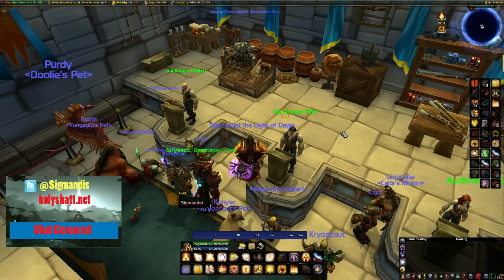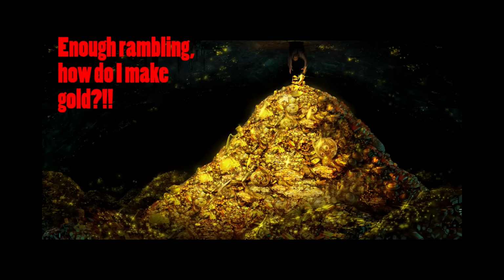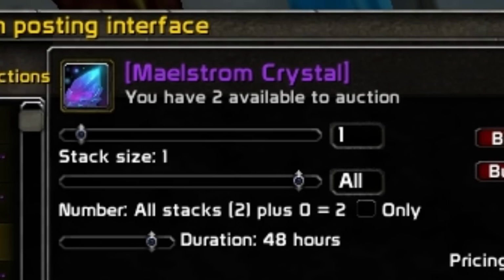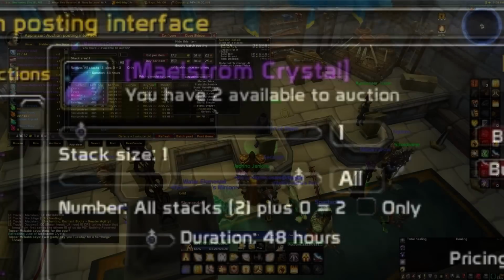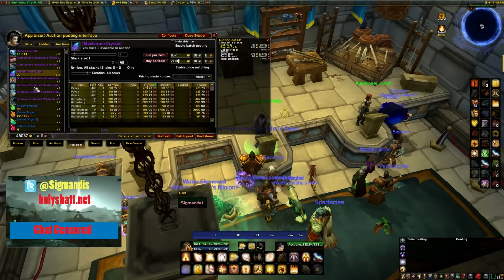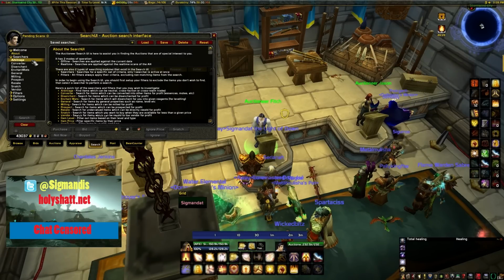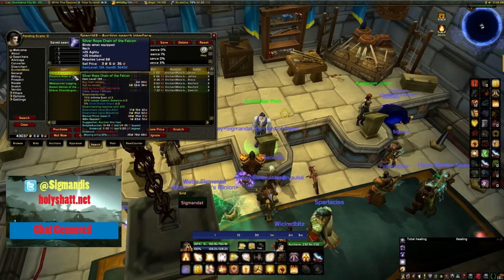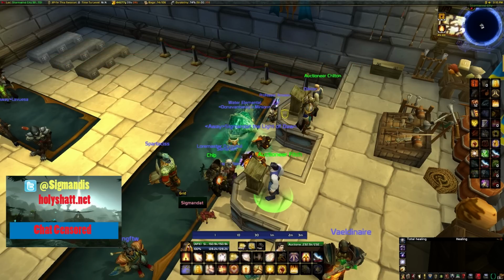World of Warcraft Auctioneer Tutorial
Sigmandis from the Holy Shatt Podcast gives you some basic lessons on how to make gold using the Auctioneer addon in World of Warcraft. Auctioneer is a powerful auction house tool that can not only help you sell items, but also includes special search functions that let you buy items that are listed below the average selling price.